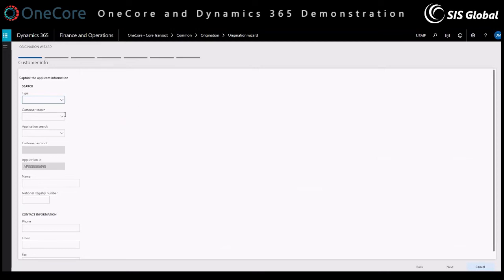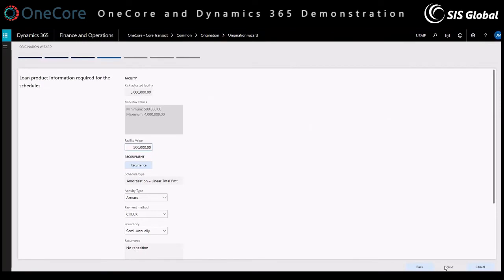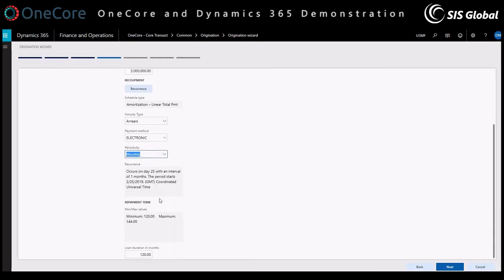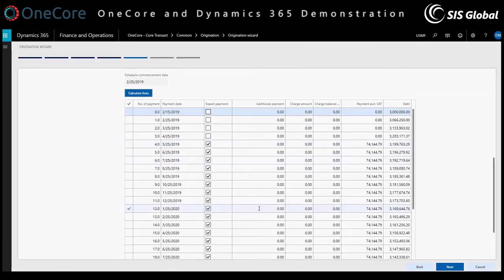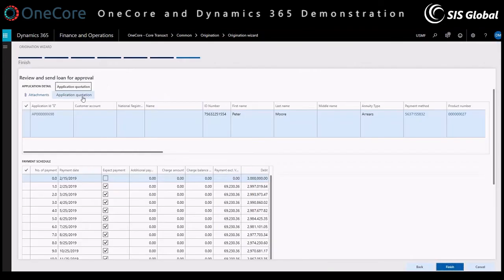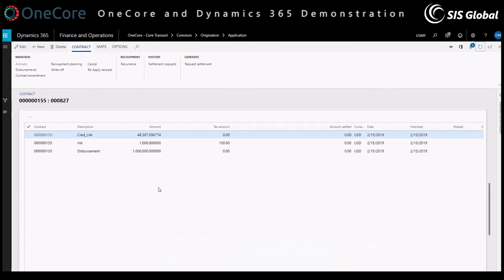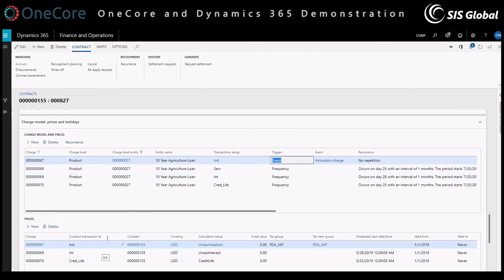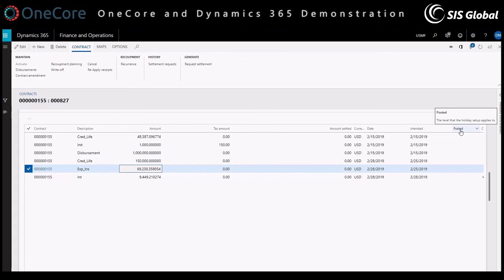AgileLending - Part 2/8 - OneCore and Dynamics 365 Demonstration (formerly OneCore)